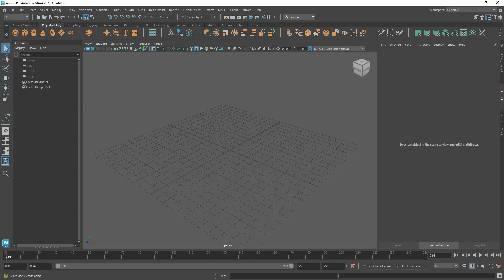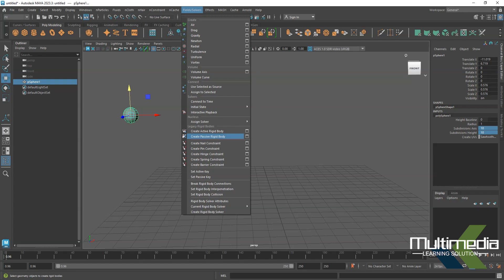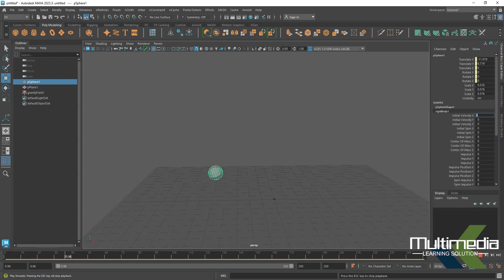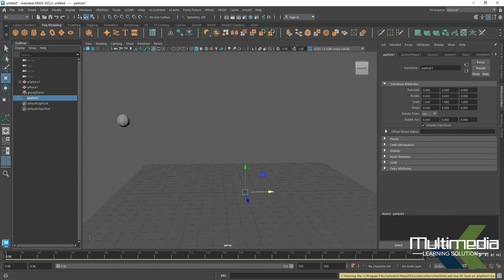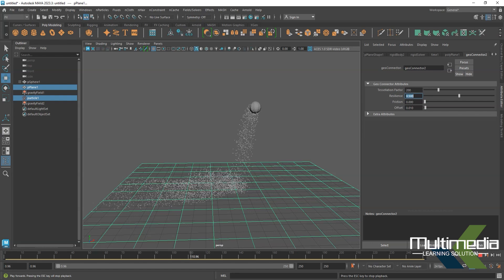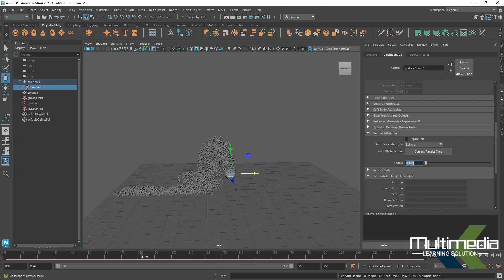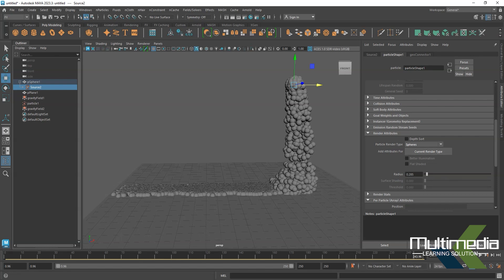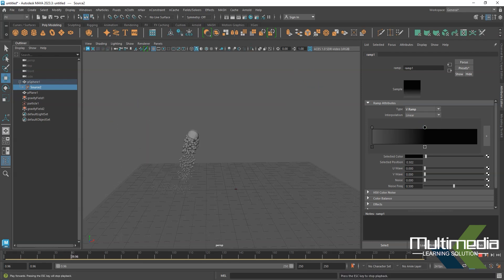Maya dynamics particles Emit from object tutorial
Particle Systems: Maya allows users to create particle systems to simulate effects like smoke, fire, rain, sparks, and other complex phenomena. Users can control parameters such as particle emission rate, lifespan, size, color, and behavior using various force fields and expressions.